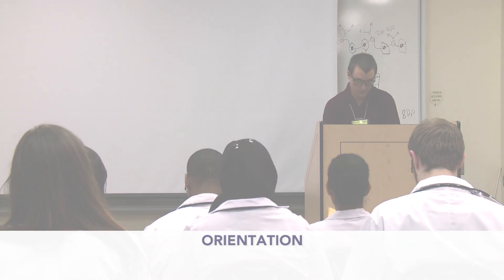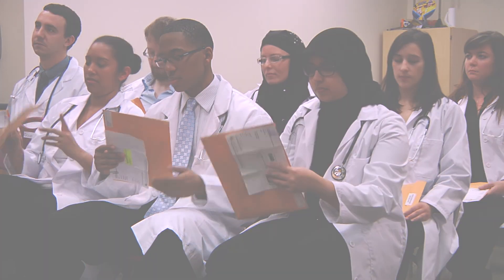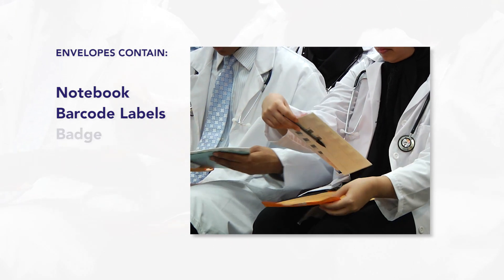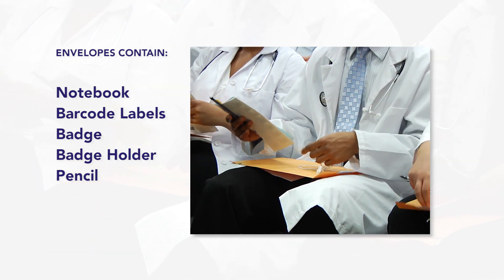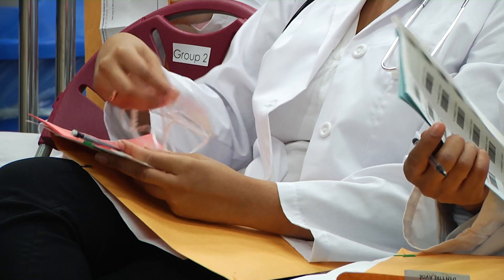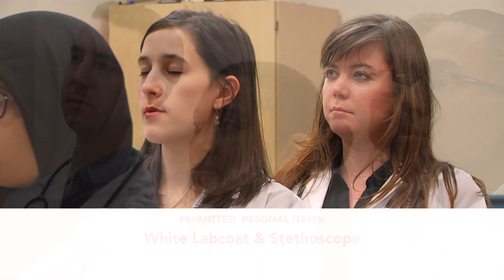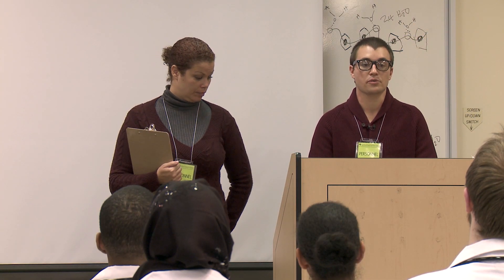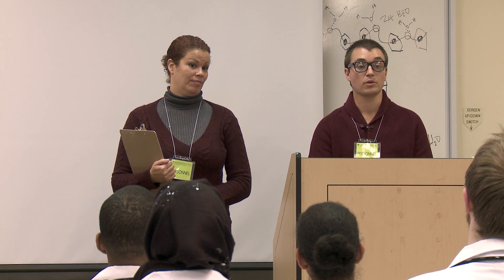PCE Candidate Video 4 -Clinical Exam Day: Orientation Procedures